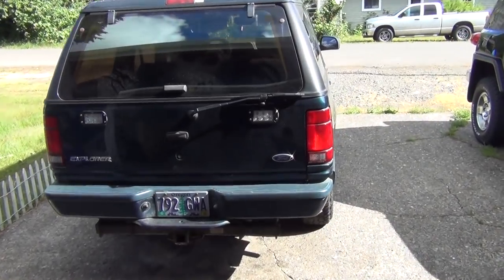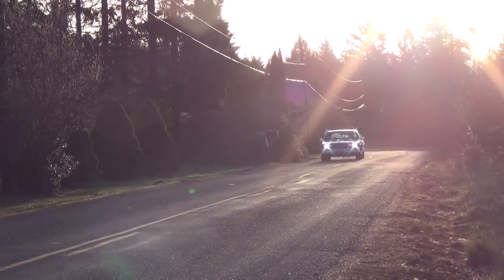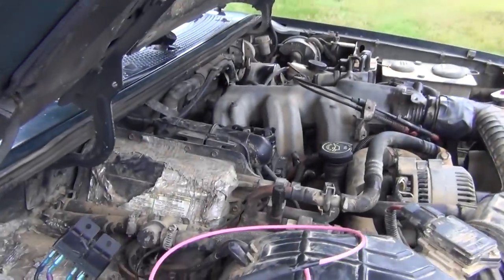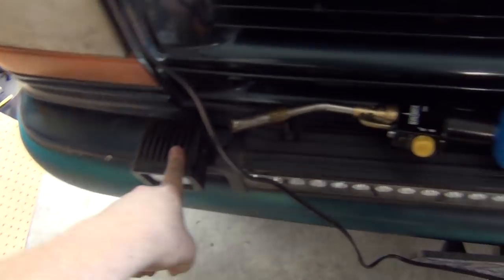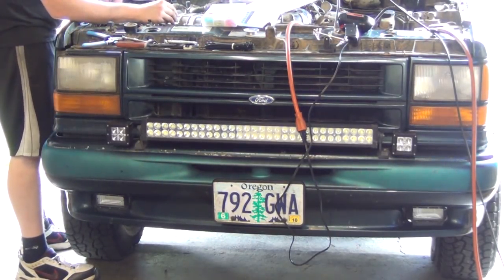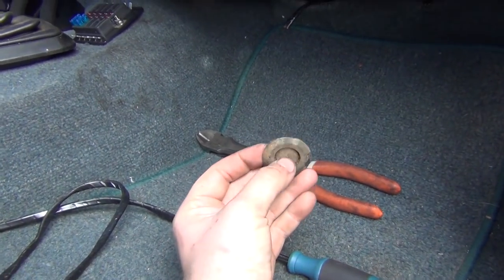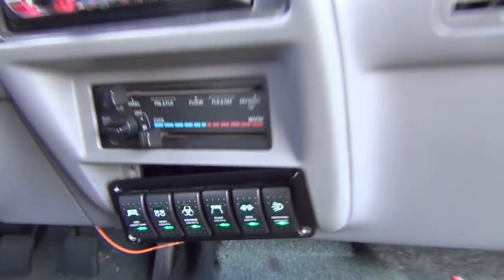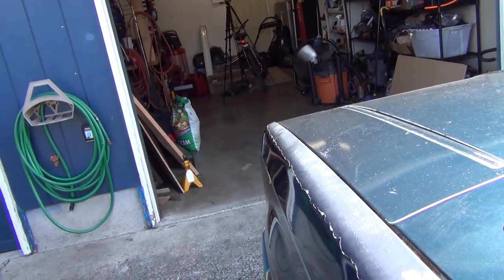First Gen Ford Explorer | Kustom Lighting and Switch Panel Install Finale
In this video I button up the final install of my 6 gang rocker switch panel, installed a usb port and finished wiring in all the new relays. Finally able to use all my off-road lights when I need them.

Discord, you can chat with us here. Come on down!

We also have a second channel for bonus videos.

and we have a Twitter.